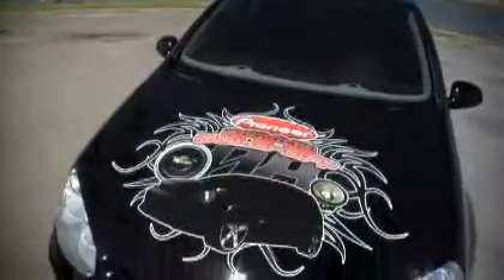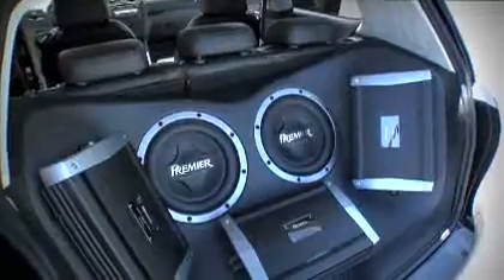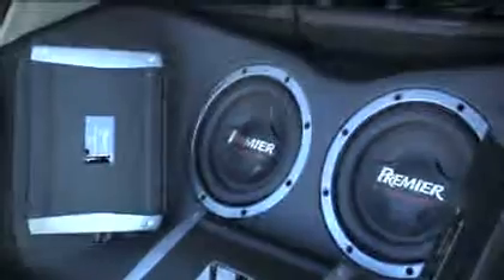2008 Pioneer Sound Build-Off: Extreme Car Audio's VW Rabbit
Extreme Car Audio (Grand Rapids, MI) - VW Rabbit, their entry in the 2008 Pioneer Sound Build-Off Competition.